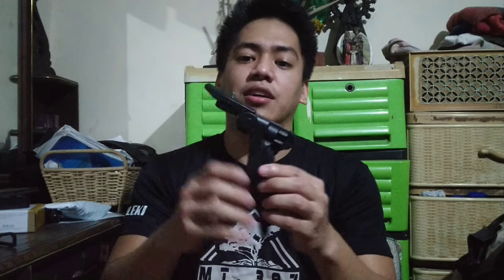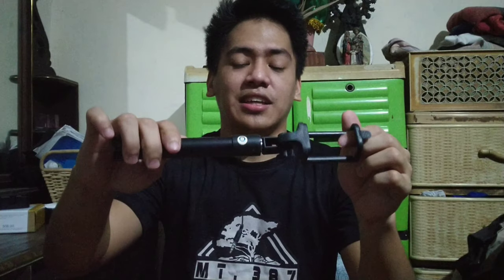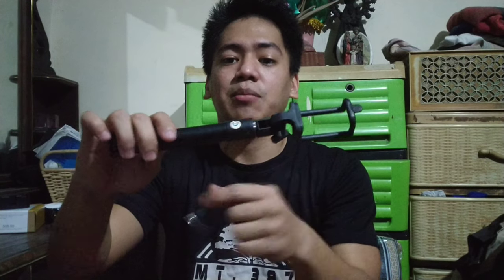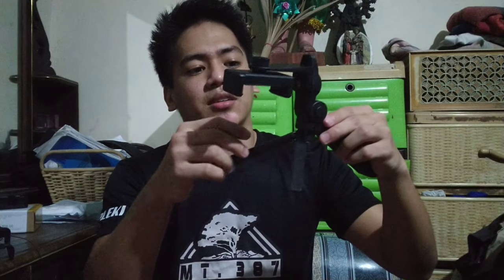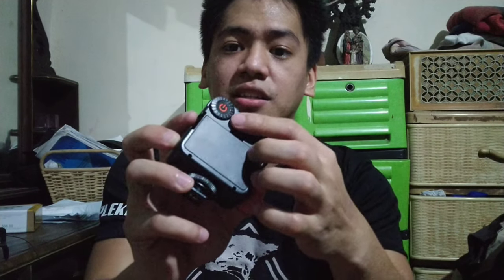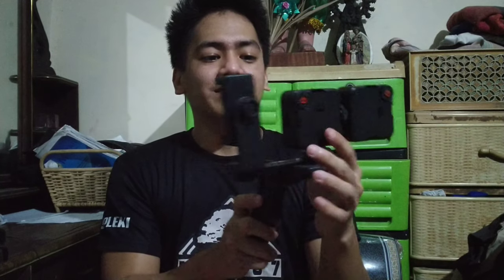Vlogging set for beginners (Lazadamall)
Invest for your chosen career !!